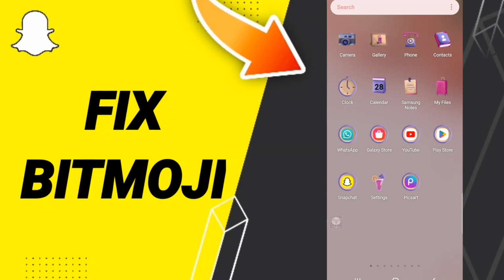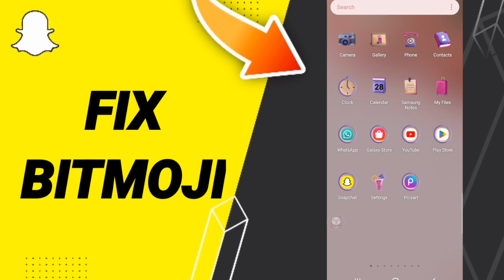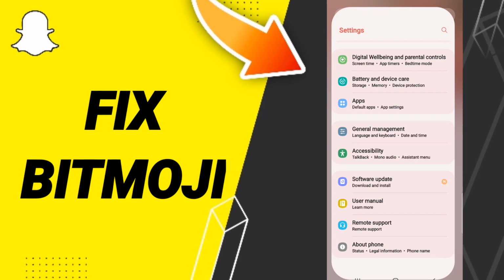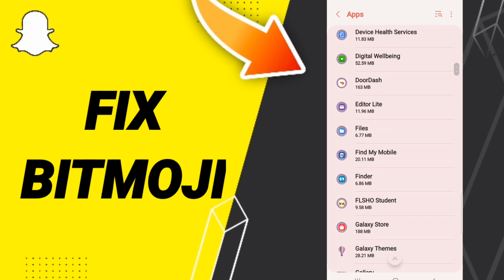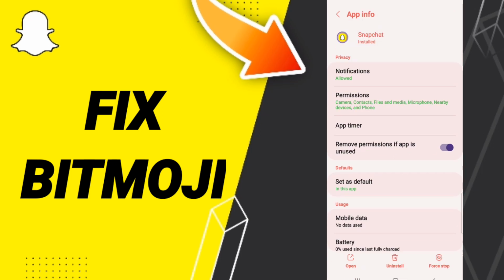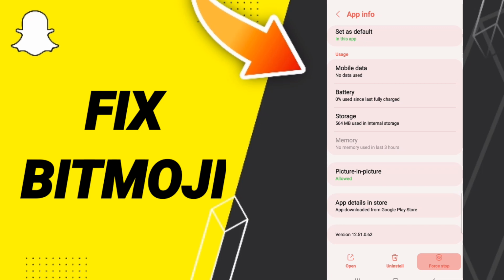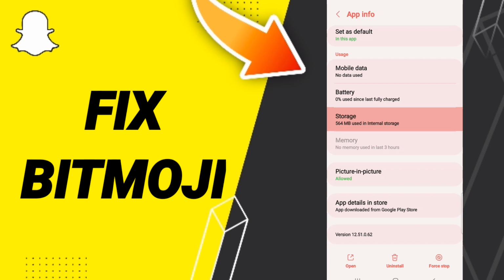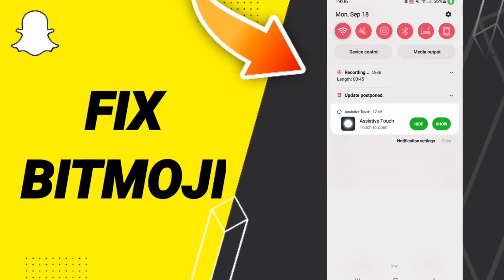How To Fix Bitmoji On Snapchat App